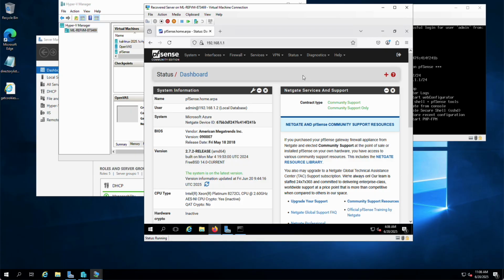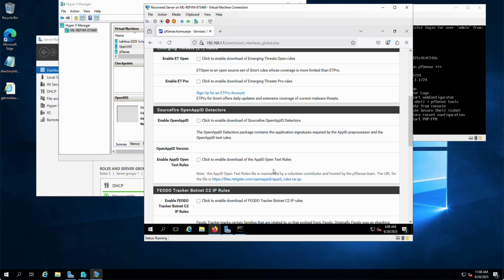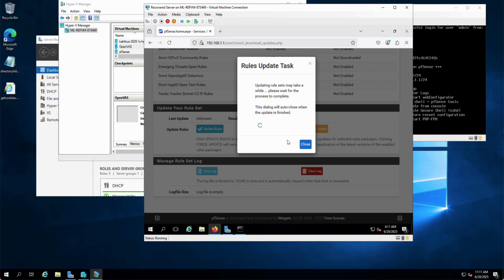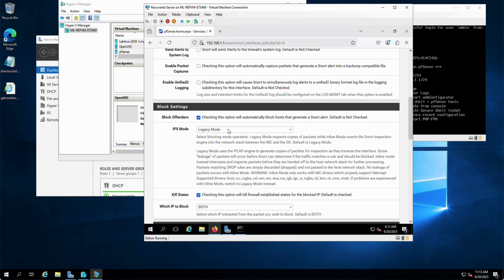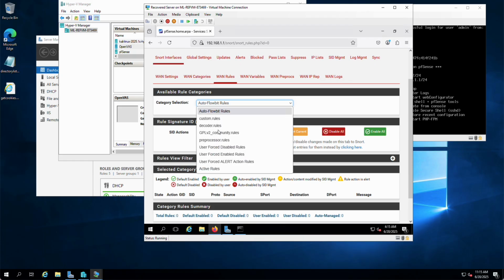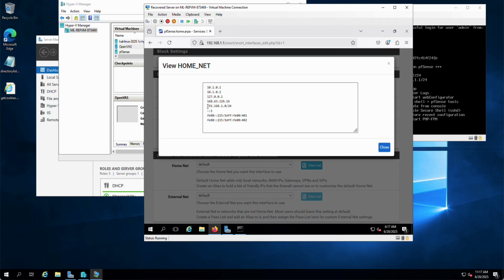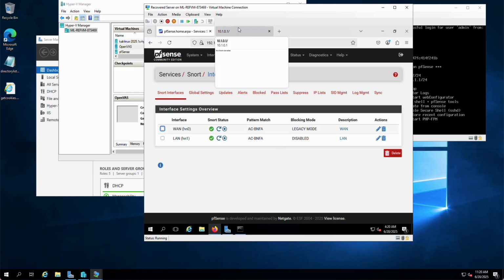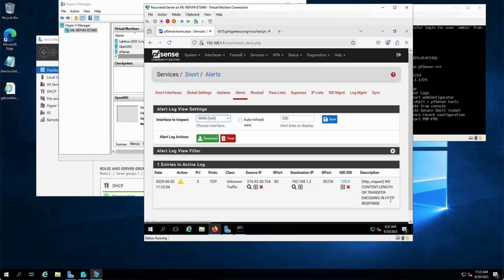Solving the "Snort's Not Working!" Setup Mystery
You've installed Snort on pfSense, but are you seeing any alerts? If not, you might be falling into the common trap of assuming installation equals activation. The truth is, Snort needs more than just a package install to spring into action and protect your network.

This video cuts through the confusion and provides a clear, step-by-step guide to installing configuring Snort on your pfSense firewall. We'll demystify the process, ensuring you move from a silent Snort to one that actively generates critical security alerts. You'll discover:

• Why Snort isn't active by default after installation.
• The crucial interfaces and rule sets you must enable.
• How to properly initiate and run the Snort service.
• A live demonstration showing a successful Snort alert, proving your setup is robust.

Stop wasting time with a dormant intrusion detection system. Watch this video and transform your pfSense Snort installation into a vigilant network guardian!